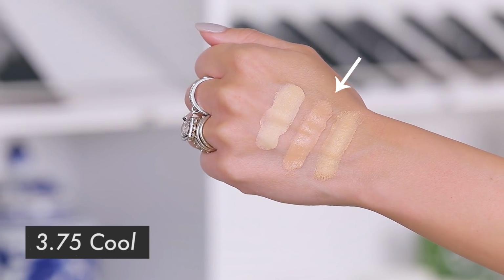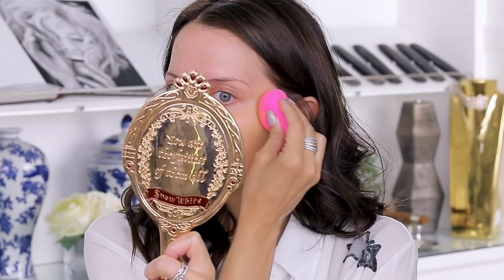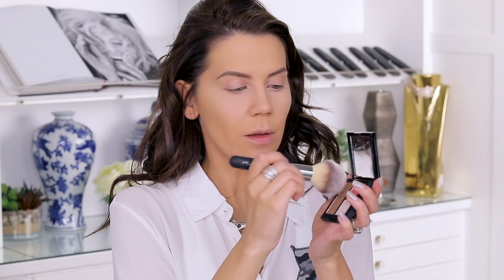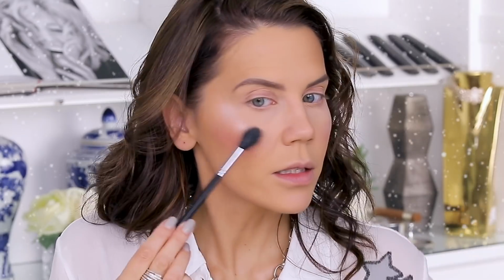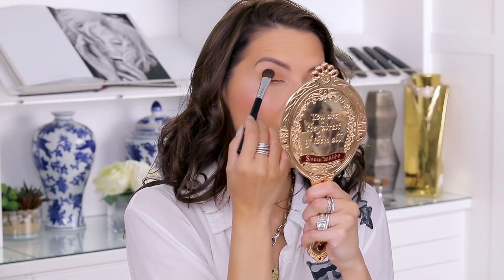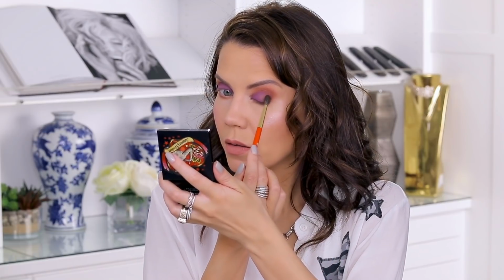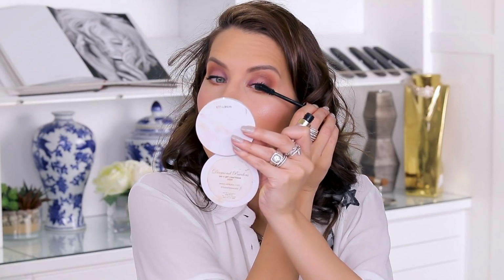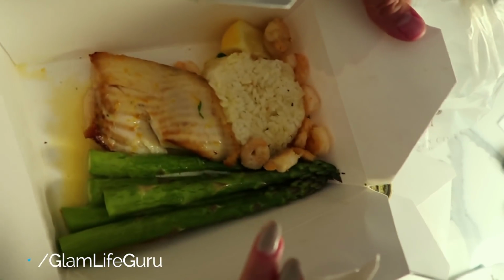TARGET DRUGSTORE MAKEUP HAUL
TARGET is now SELLING new A BUNCH OF NEW brands and I'm putting them to the test!
xo's ~ Tati

Hayley's Re-Set Liquid Matte Foundation $19.99
Violet Voss Liquid Lipstick // Jelly $11.99
Profusion Eye & Cheek Palette $9.99
Reina Rebelde 4 Play Wet Dry Eye Color // Salvaje $18.00
Reina Rebelde 4 Play Wet Dry Eye Color // Azteca $18.00
Reina Rebelde On Your Face Contour + Color Trio // Coqueta $18.00
Reina Rebelde Rebel Eye Definer // Darkest Black $13.99
Reina Rebelde Rebel Eye Paint // La Dona $13.99

Reina Rebelde Lip Color Stick // Purple Black $14.00
Soap & Glory Pillow Plump // Coy Toy $11.00
​Sonia Kashuk Fan Highlighting Brush ​$18.00

​FACE:​
Gurlein Gold Base
Tarte Poreless Primer
Estee Lauder Double Wear Concealer // Light Medium Cool
Winky Lux Diamond Powder
Coty Airspun // Naturally Neutral

EYES:
Urban Decay Anti Age Primer Potion
Profusion Eye & Cheek Palette
Reina Rebelde 4 Play Wet Dry Eye Color // Salvaje
Reina Rebelde 4 Play Wet Dry Eye Color // Azteca
Reina Rebelde Rebel Eye Definer // Darkest Black

BROWS
Sephora Brow Pencil // Charcoal Brown
Reina Rebelde Rebel Eye Paint // La Dona

LIPS:
Maybelline Colorsensational Lip Pencil // Purely Nude
Reina Rebelde Lip Color Stick // Purple Black
Violet Voss Liquid Lipstick // Jelly

Tati Westbrook
1905 Wilcox Ave
Suite #111